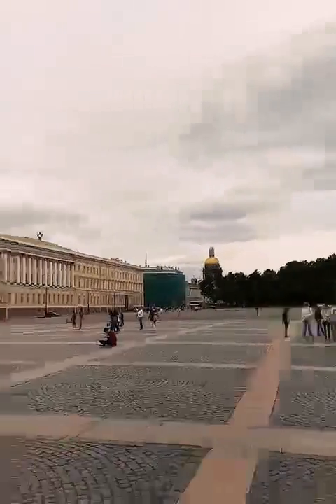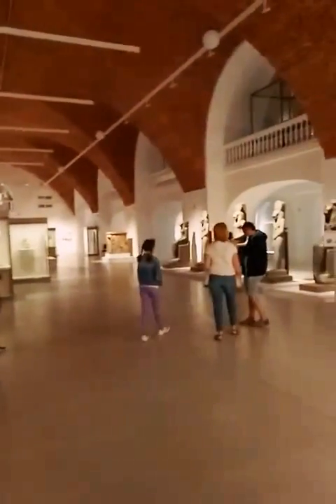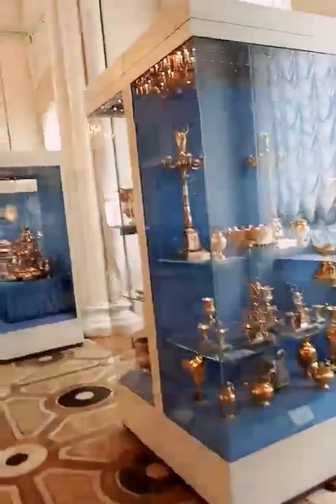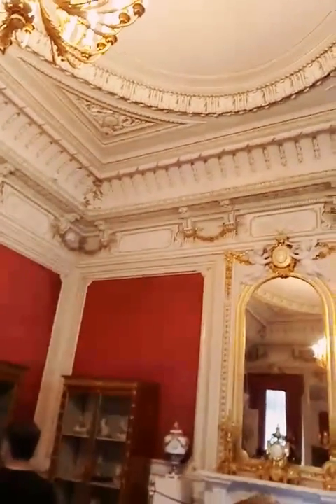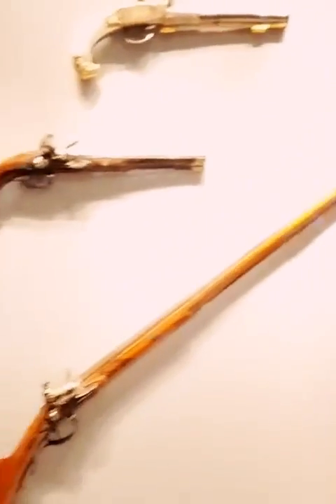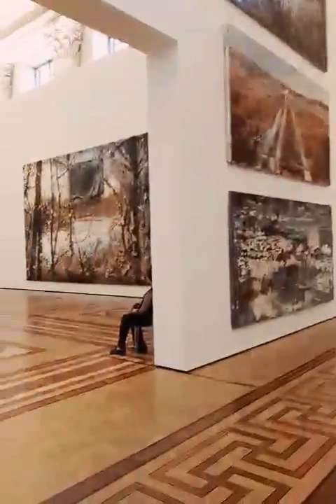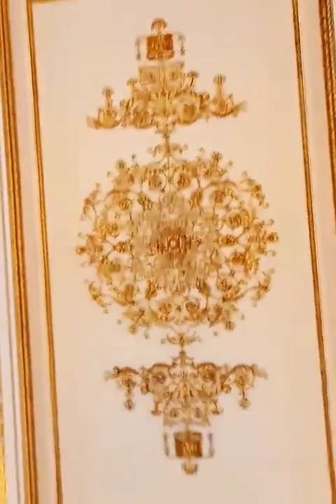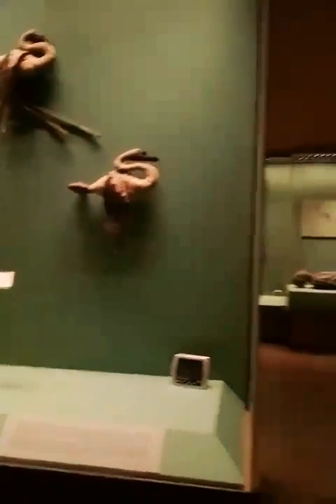St Petersburg Hermitage Tour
Our guided tour of the Hermitage Winter Palace.  Huge place but this video gives you an overview of what to expect.